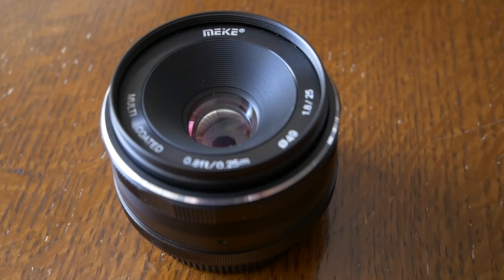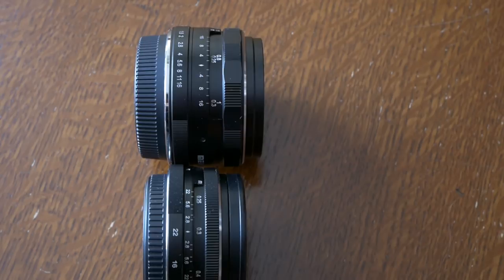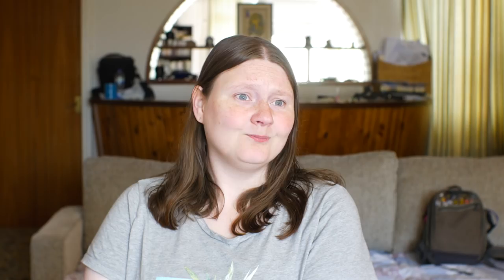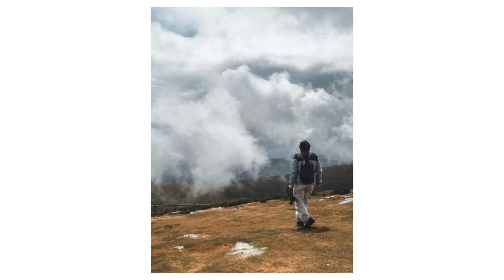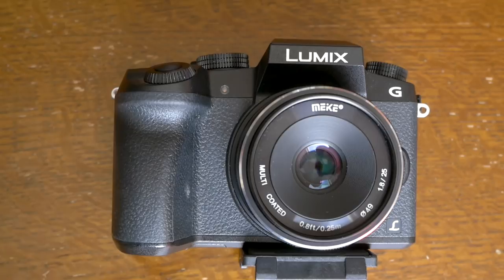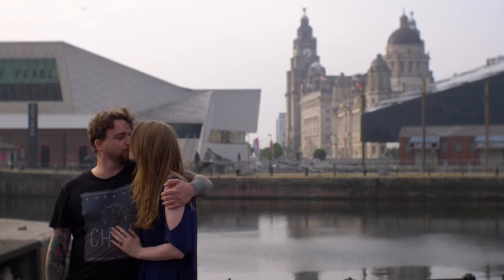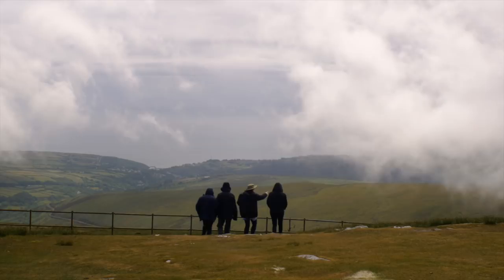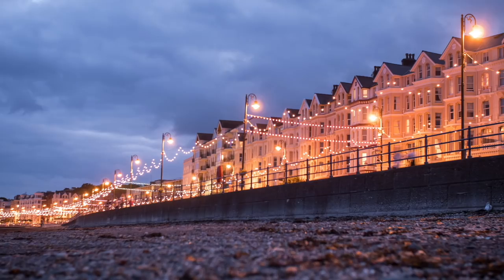Meike 25mm 1.8 Lens Review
Here's my review of the new Meike 25mm 1.8 prime lens. I shot these on a micro four thirds camera, but this lens is also available in other mounts.

The Meike 25mm 1.8 is really impressive, and I had so much fun using it. I'm really getting into this manual focus stuff.

See the lens on Amazon (NOTE this takes you to the page with options for all the different mounts, so if you buy make sure you pick the correct mount)

Here's the accompanying blog post I mentioned, if you want to see the images in larger resolution and also see the unedited images, check it out

Now with IGTV going live, I'll be posting more video content on Insta, as well as the regular photos and stories :)

→ → I get my music from SoundStripe and I love it find out more

🤓 Are you a Micro Four Nerd? Join our Facebook community and share your work!